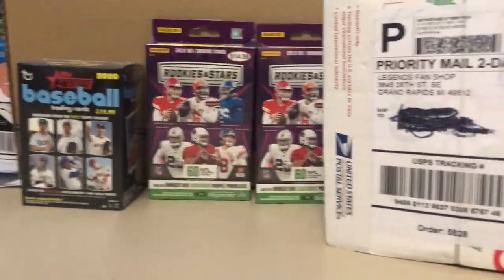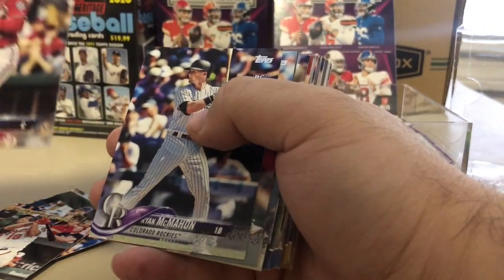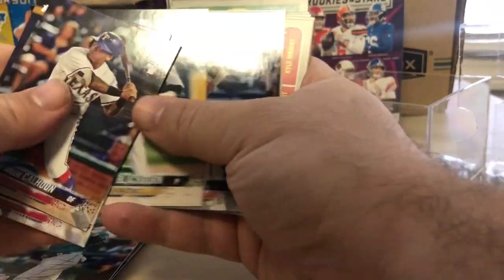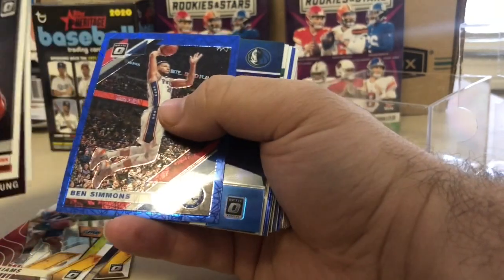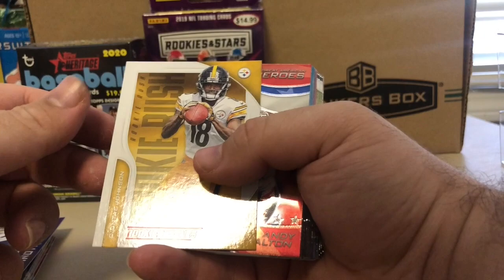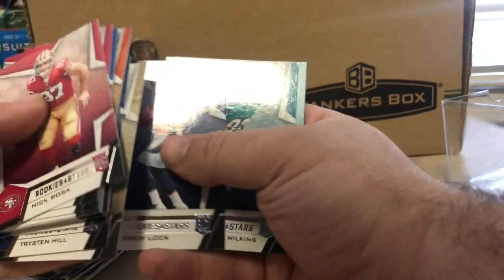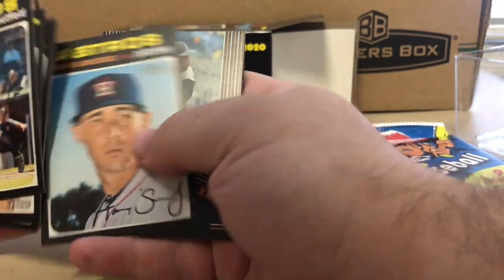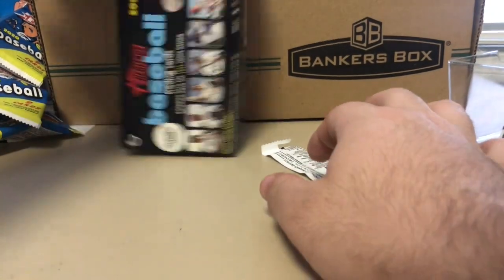Cards From Shawn and Football and Baseball Retail